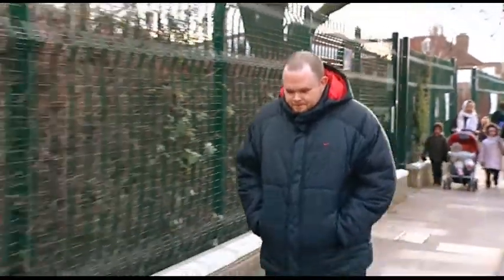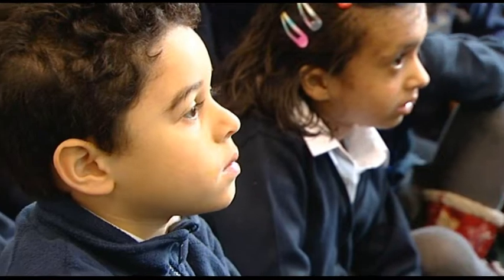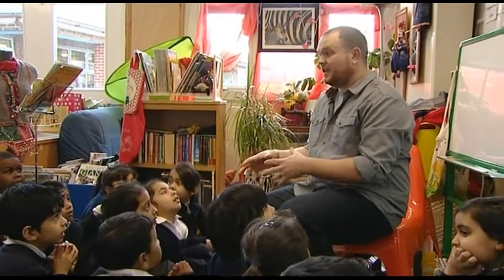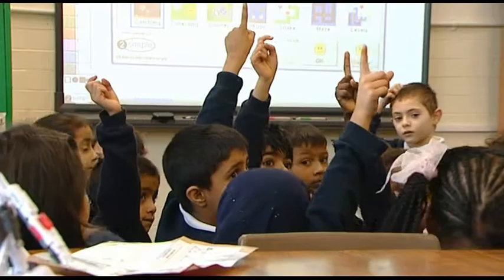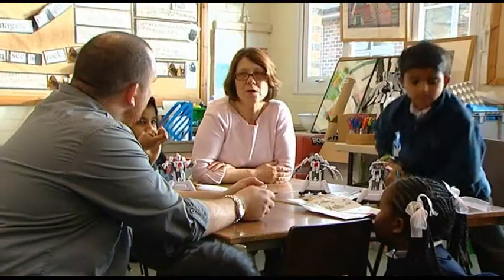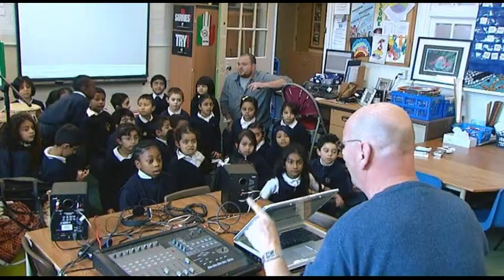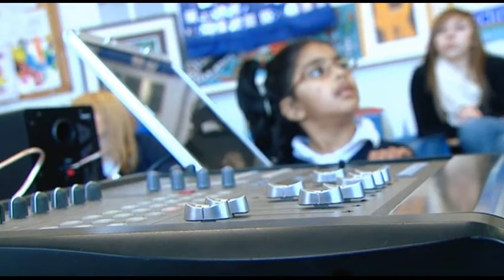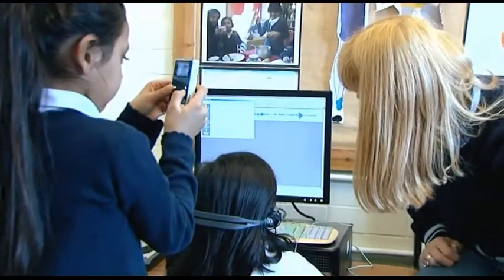Becta Teaching Awards winner - Dan Lea